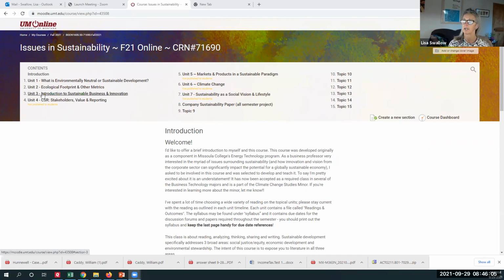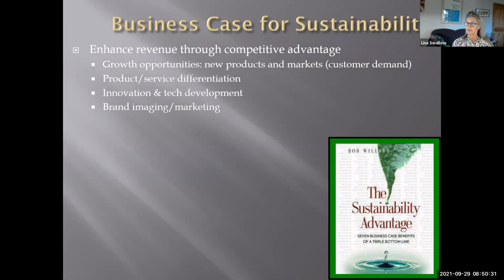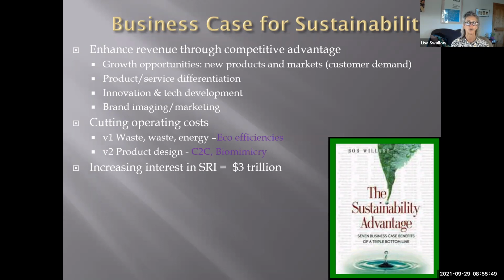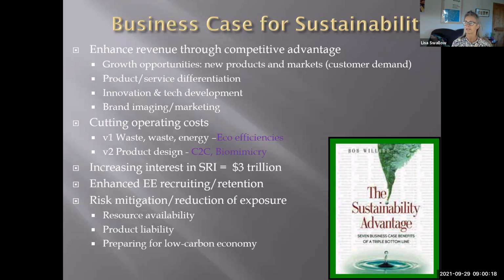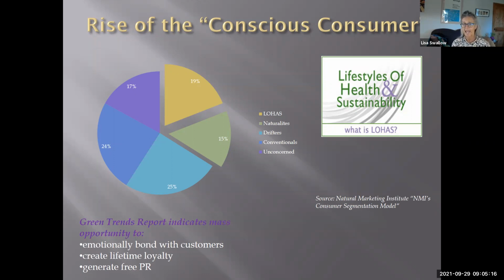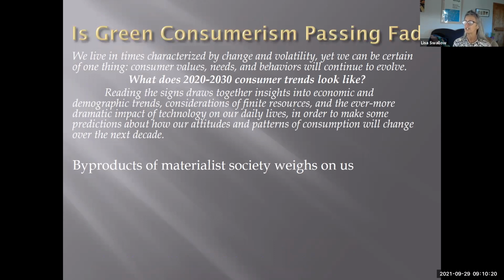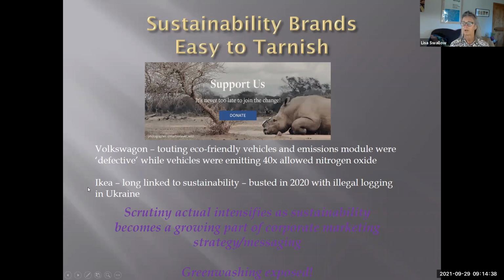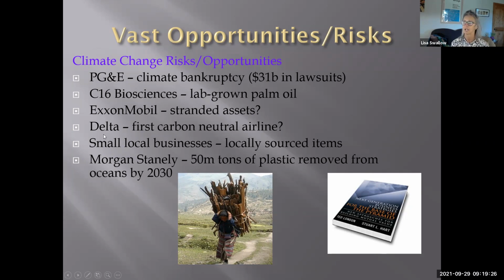BGEN160S - Value Creation #1 F21